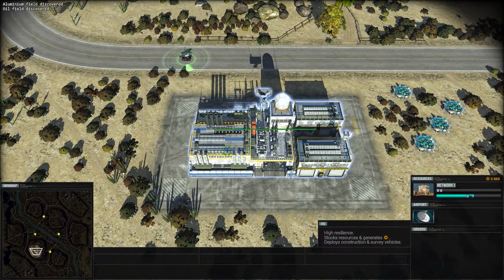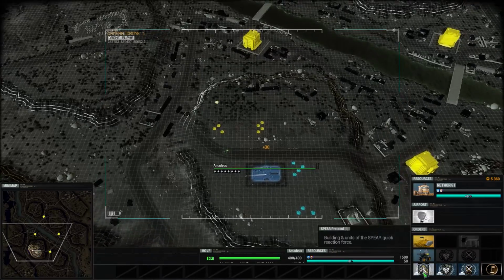Act of Aggression: Guide - Quick Tips for the Early Game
Hopefully this helps you get started on developing your strategies!

THIS IS FOOTAGE FROM THE EARLY ACCESS BETA FOR ACT OF AGGRESSION. THE GAME IS NOT FINAL, FEATURES ARE STILL SUBJECT TO CHANGE AND IMPROVEMENT

Use AdBlock?

---Check out Raptor, Nolan and Bolt of the Rappack!---